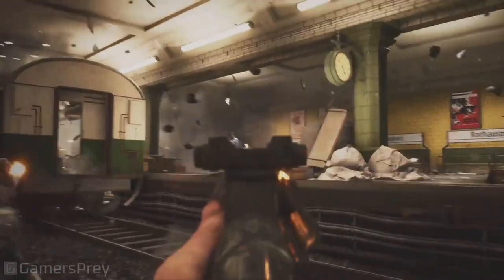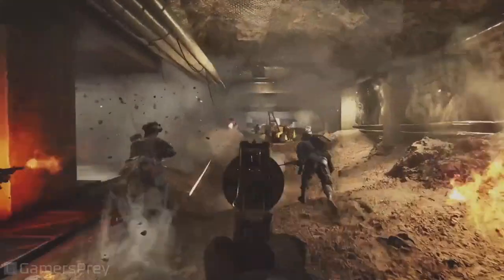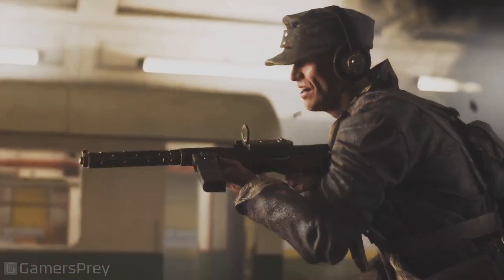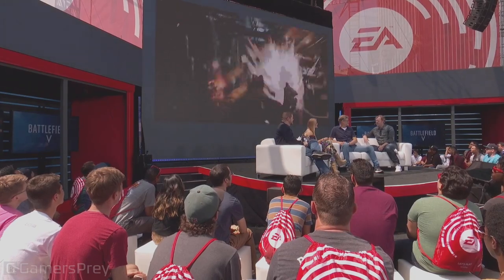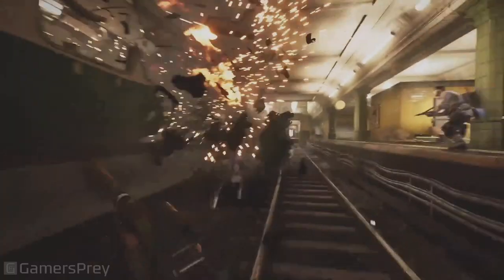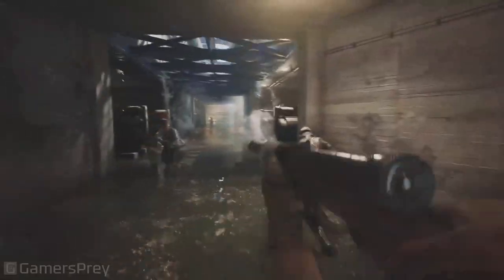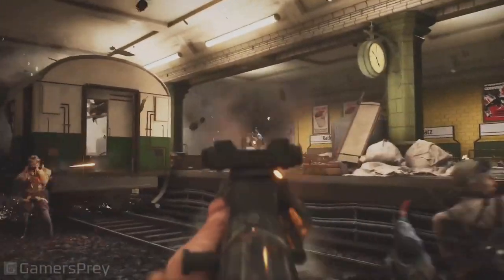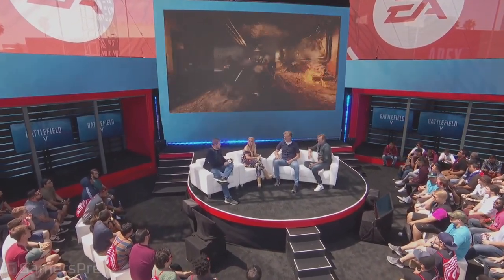Battlefield V - Operation Underground Map Reveal [HD 1080P]